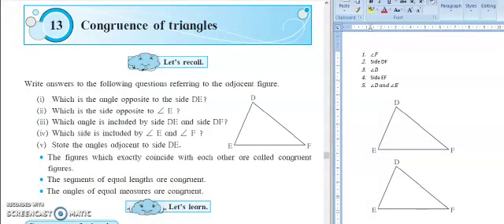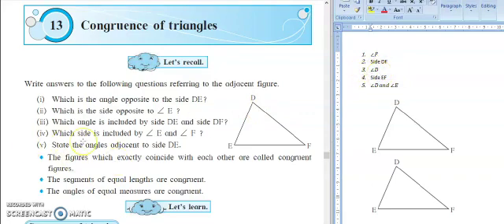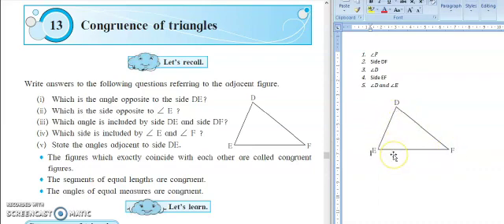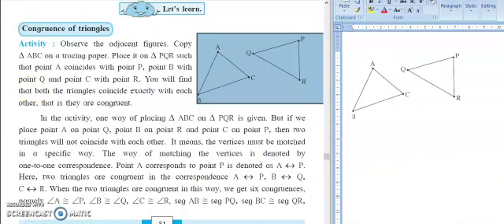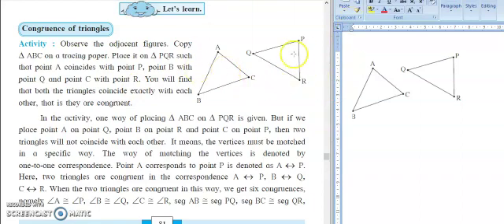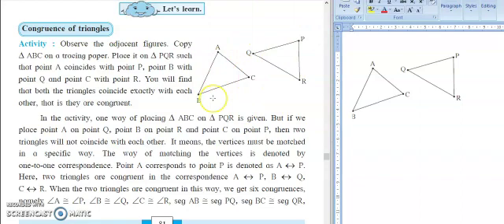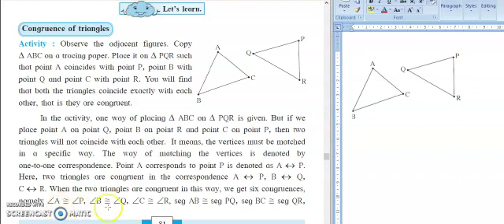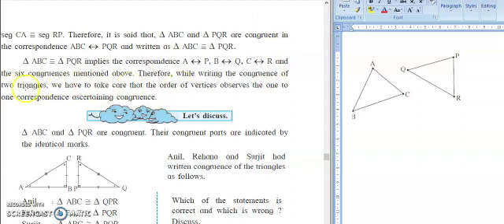SUBJECT:MATHS CLASS:8TH DATE:18.03.2021